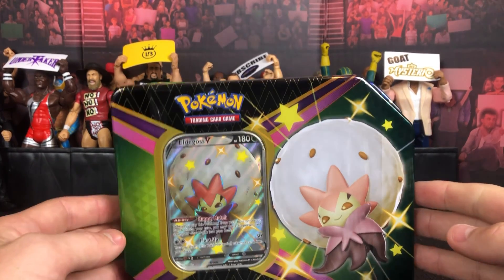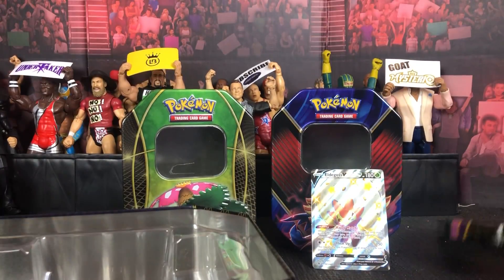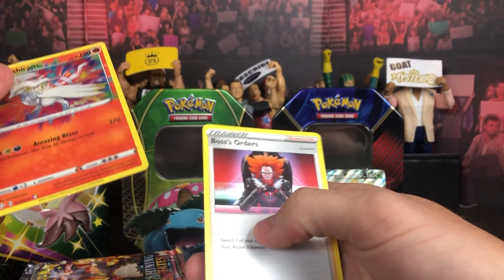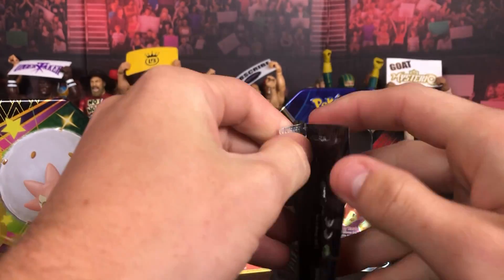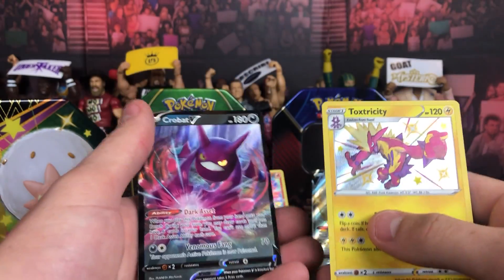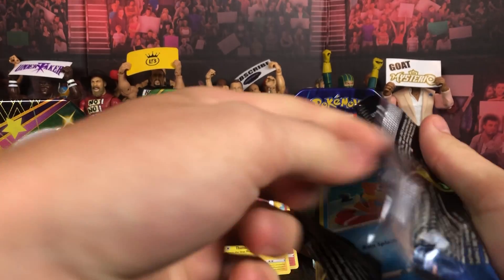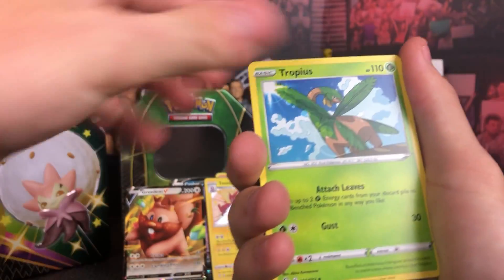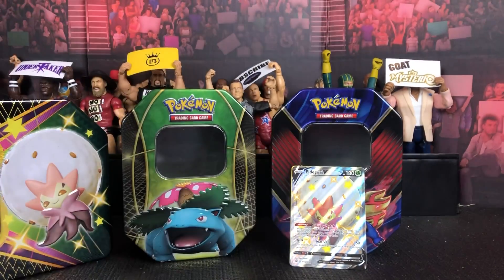OPENING AN ELDEGOSS V TIN! (POKEMON SHINING FATES)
I dunno if this is good pulls or not but I think I got some nice hits in this tin!